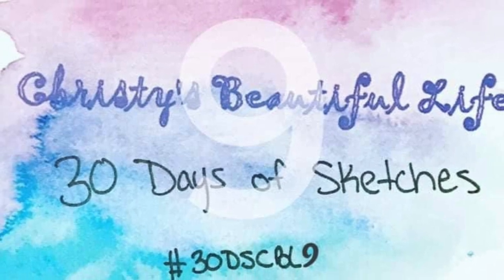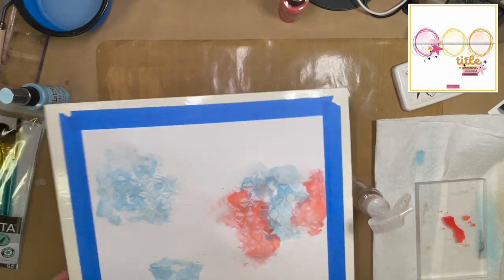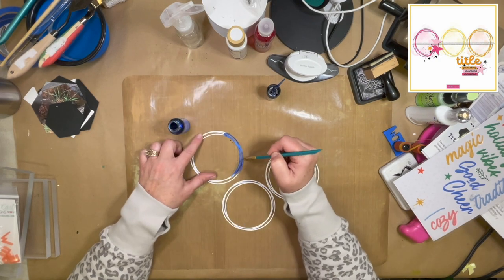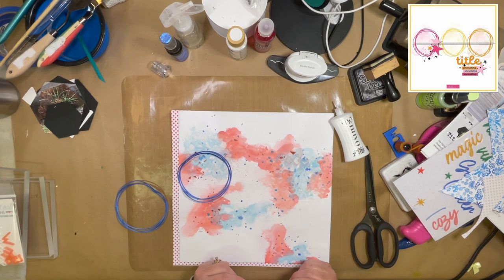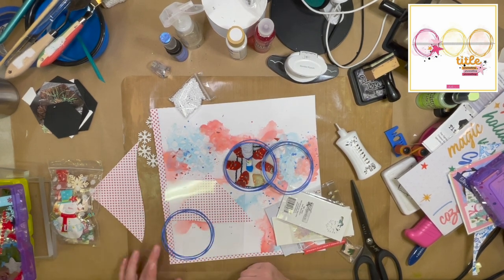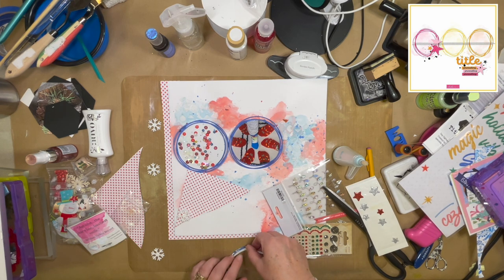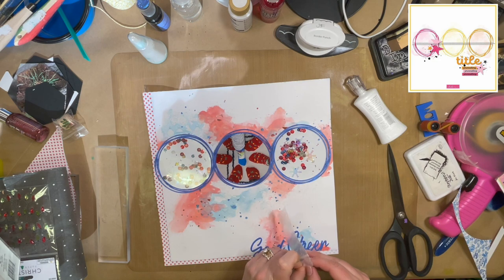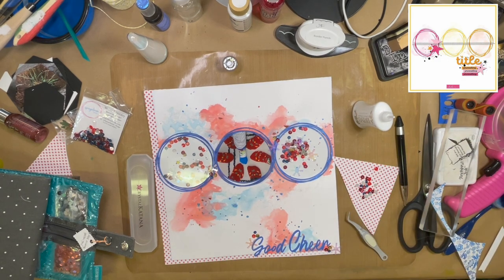Process Video: Good Cheer (30 Days of Sketches)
I hope you have fun and find inspiration while hopping along through all the other channels!

Products Used:
Carta Bella Holiday Ornament Stencil
DecoArt Modeling Paste
Distress Oxide Spray in Festive Berries and Tumbled Glass
Dylusions Shimmer Spray in Periwinkle Blue
Dylusions Spray in Postbox Red